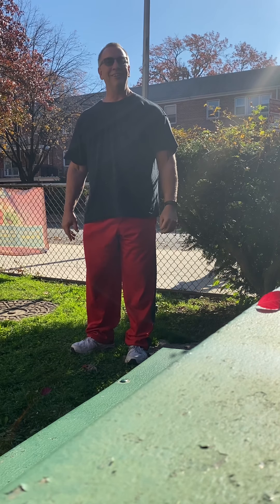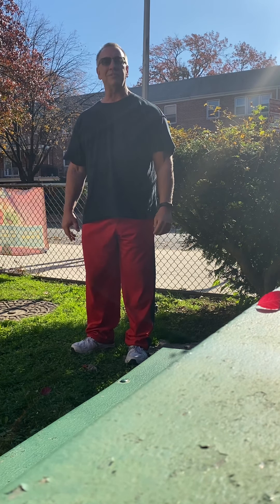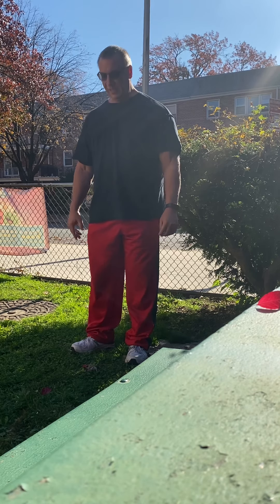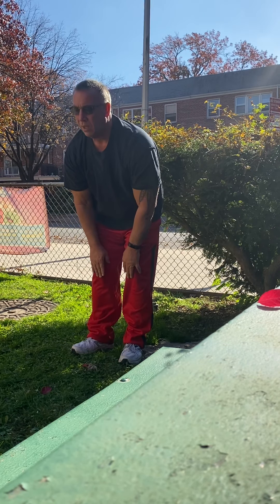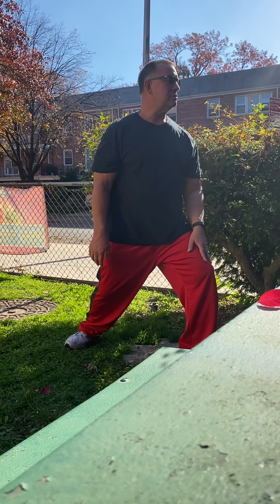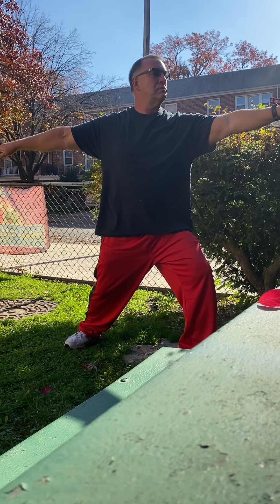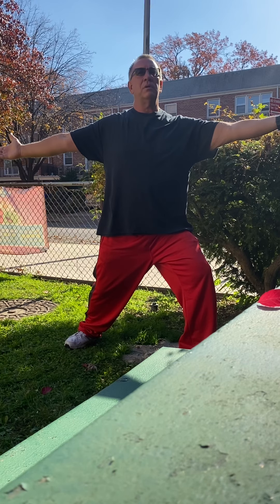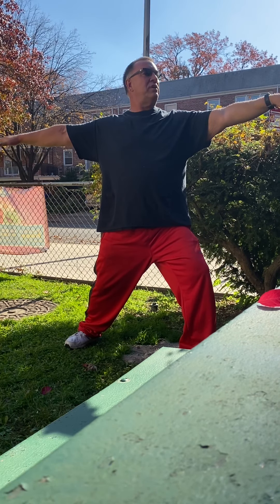gym 42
yoga